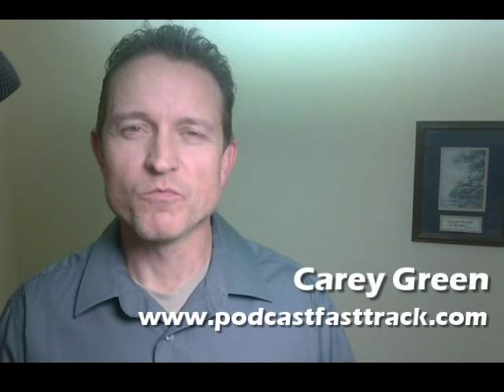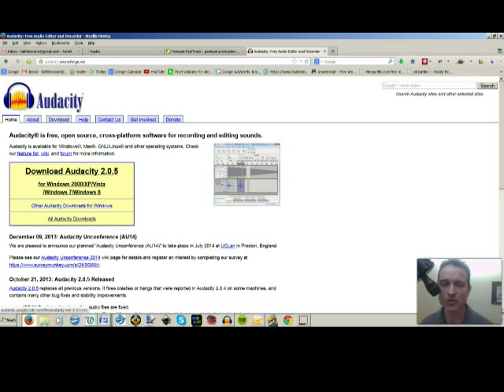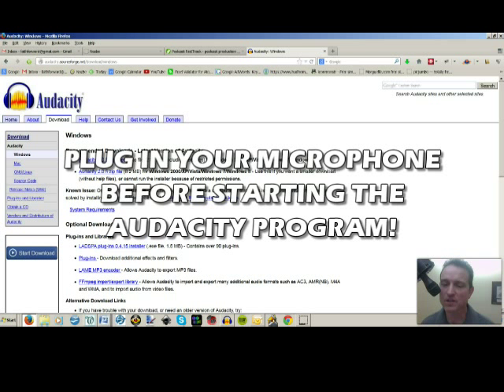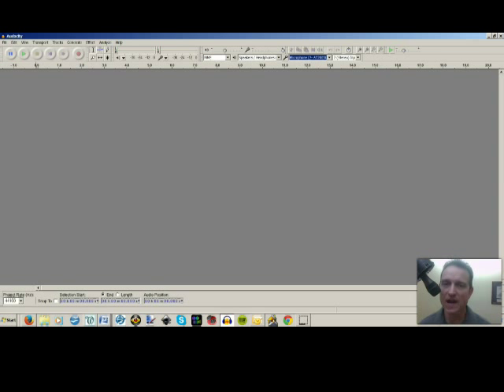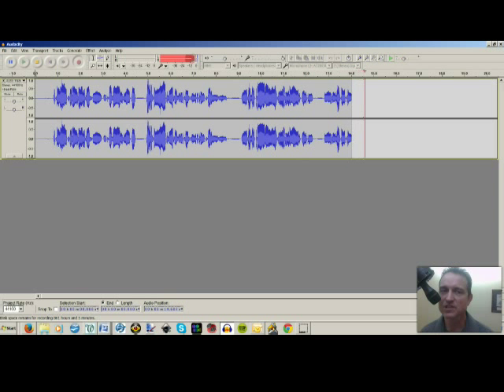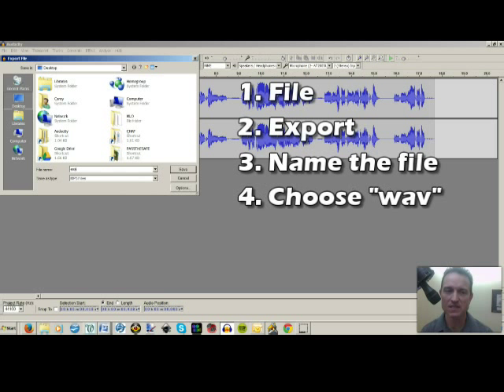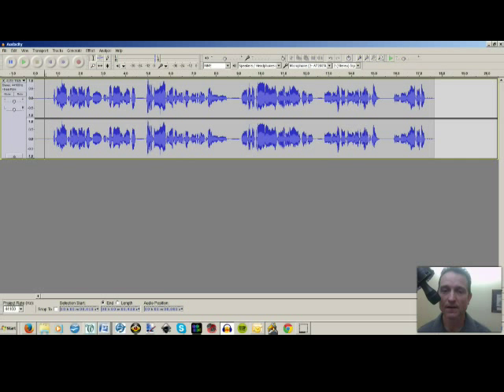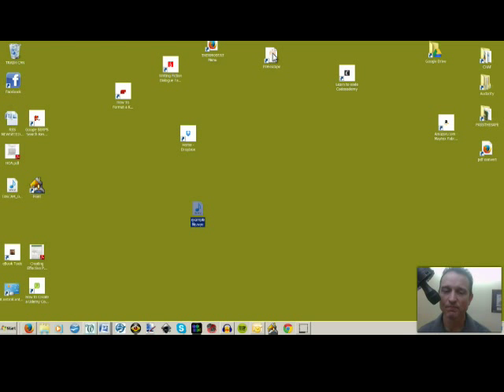Use Audacity to record your incredible content, then give it to podcastfasttrack.com to produce it!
- you or your business can have a professional sounding podcast to get you more exposure and influence in your marketplace. And we at podcastfasttrack.com can help you get it done.

No technical difficulties for you... we take care of everything once you have recorded your content. This video shows you how to use the FREE program, Audacity, to record your content so you can send it to us and let us work our audio magic on it!